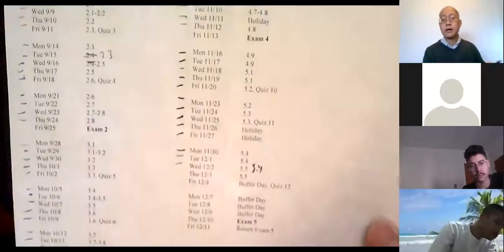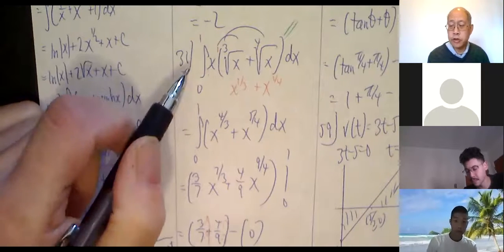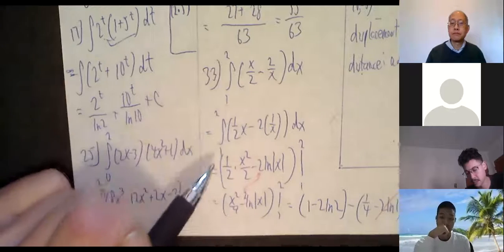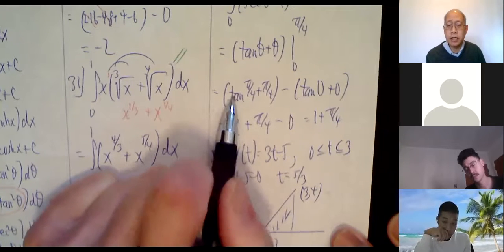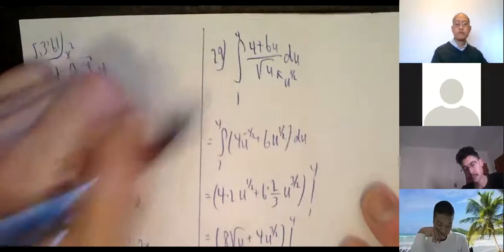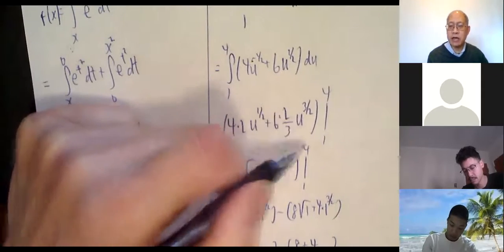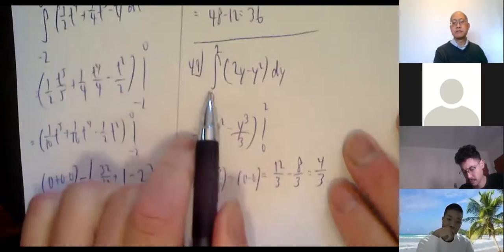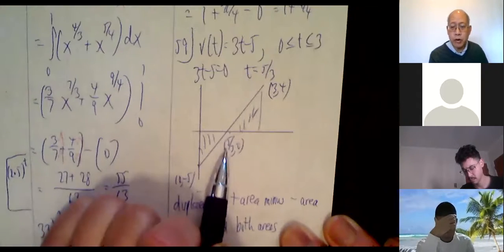MATH 251 THU 12/03/2020, PART 1 (MAJORITY OF CLASS)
Mel Hom's Math 251, Thu 12/03/2020, part 1 (most of the class)